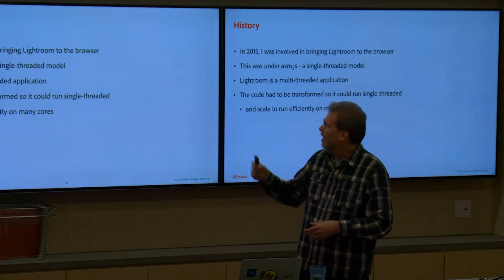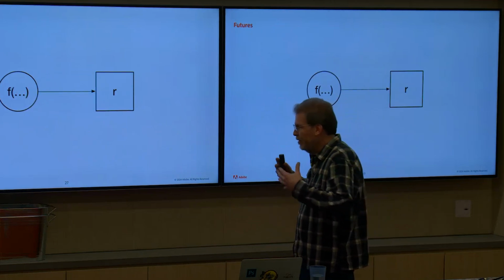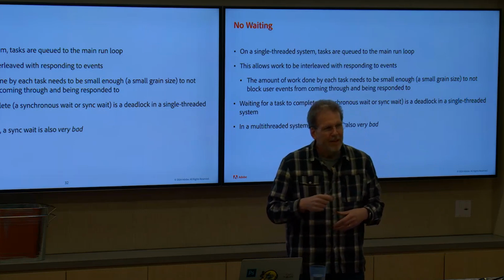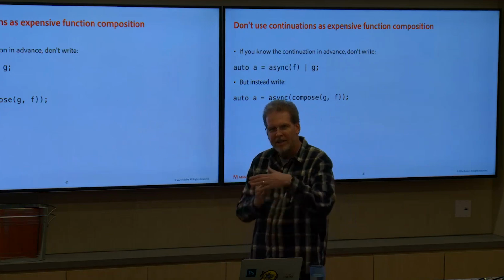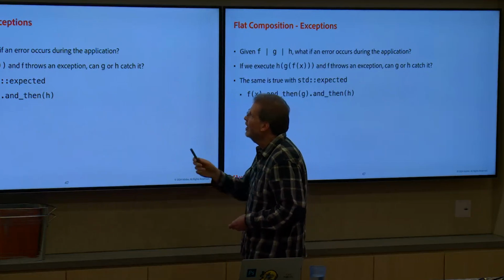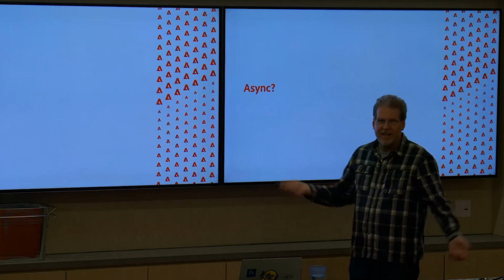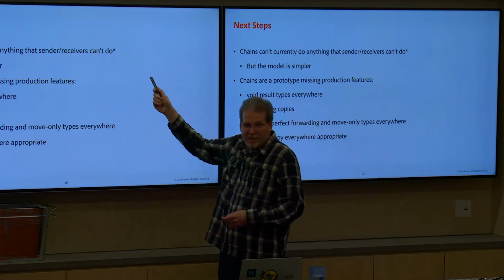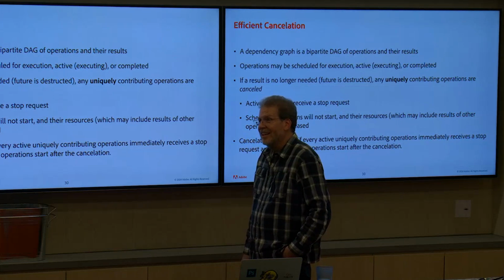Chains: Exploration of an alternative to Sender/Receiver | Sean Parent | NYC++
If you're in the NYC area, join the NYC++ Meetup group!

Description
Starting from separating function execution context from a function result, this talk looks at the ensuing problem space and pursues an alternative path to sender/receivers, emphasizing simplicity and low latency in a dynamic environment.

Speaker Bio
Sean Parent is a senior principal scientist and software architect managing Adobe's Software Technology Lab. Sean first joined Adobe in 1993 working on Photoshop and is one of the creators of Photoshop Mobile, Lightroom Mobile, and Lightroom Web. In 2009 Sean spent a year at Google working on Chrome OS before returning to Adobe. From 1988 through 1993 Sean worked at Apple, where he was part of the system software team that developed the technologies allowing Apple’s successful transition to PowerPC.